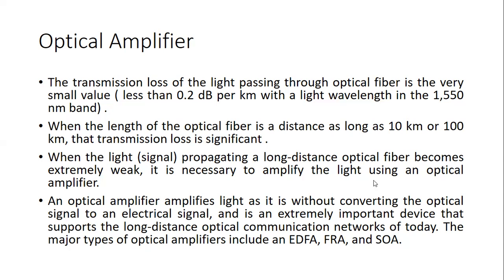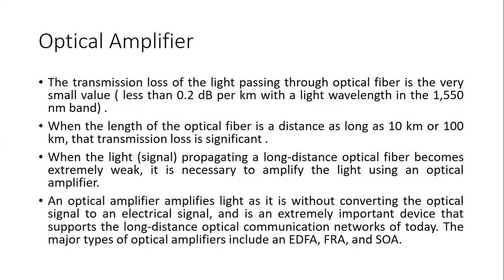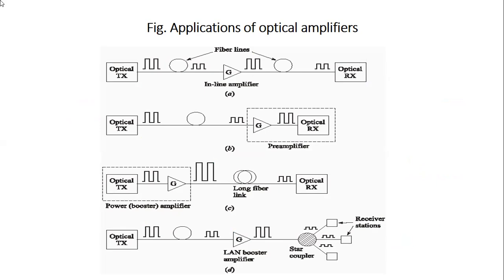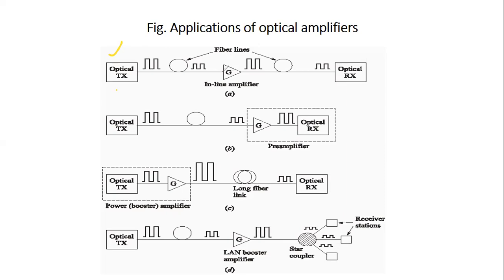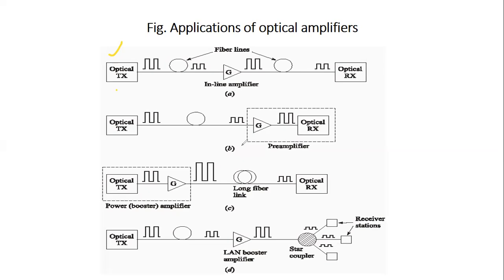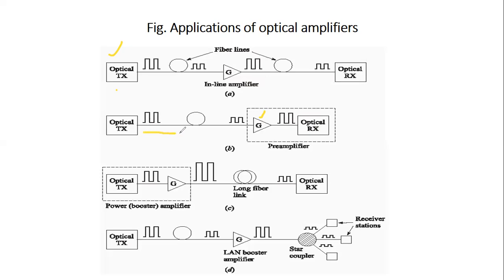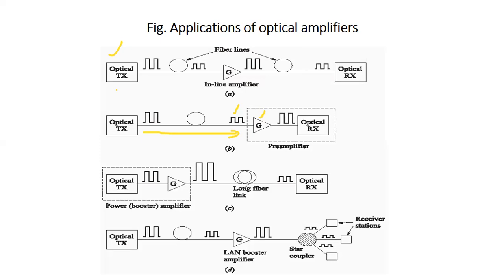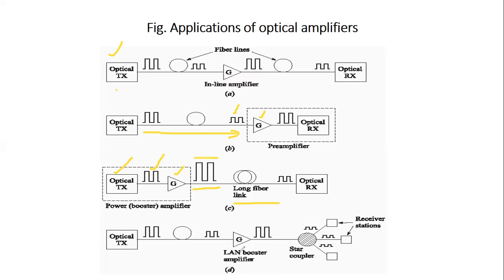Introduction of Optical Amplifier